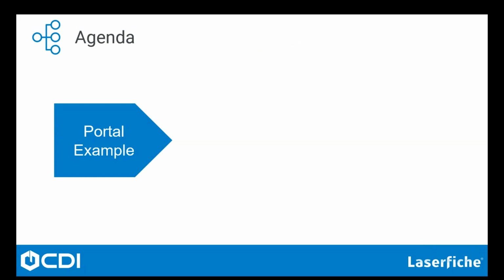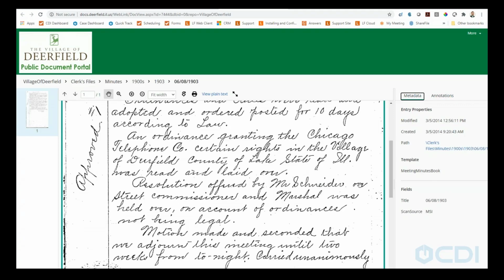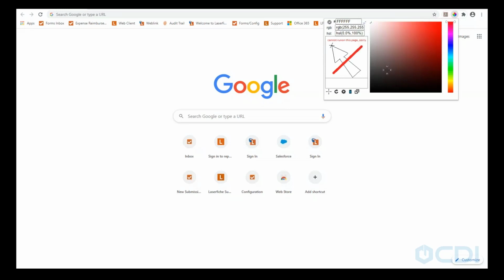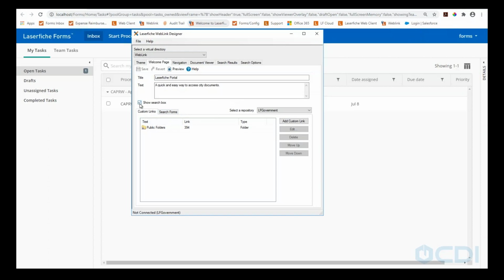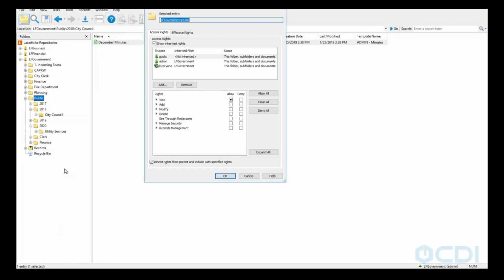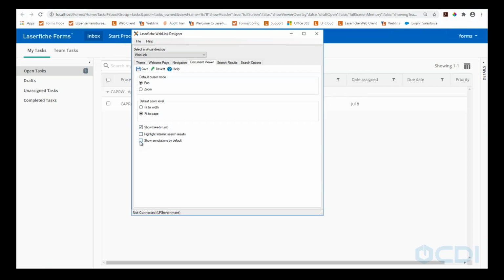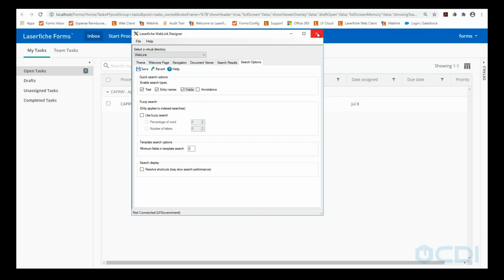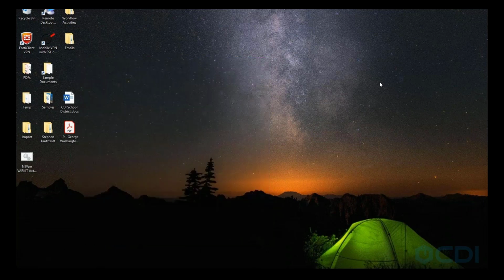Creating a Public Portal by CDI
Join CDI’s Pre-Sales Engineer, Stephen Krutzfeldt, as he teaches you how to design and deploy a public portal to help facilitate internal processes.

Topics include:

• What a Public Portal is and how it can be used
• Designing a Public Portal unique to your organization
• High-level introduction to building and deploying a public portal

Presented by CDI's Pre-Sales Engineer, Stephen Krutzfeldt.

• Laserfiche Support
• Laserfiche Sales
• Laserfiche Consulting
• Laserfiche Hosting
• Laserfiche Integrations
• Scanning Hardware
• Scanning Services